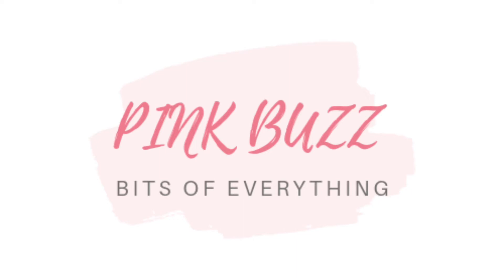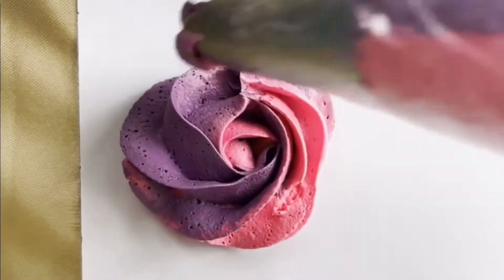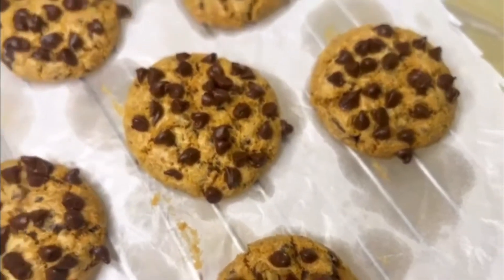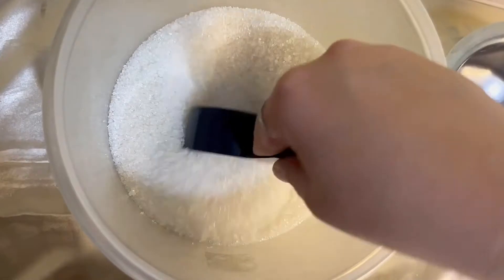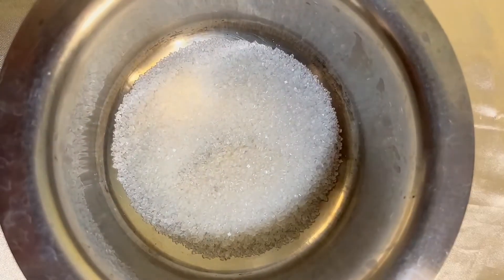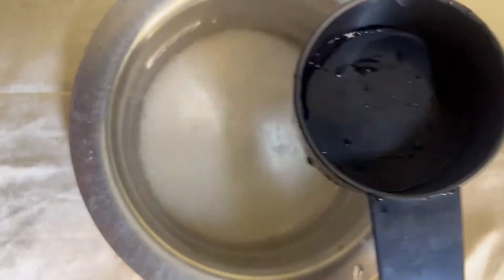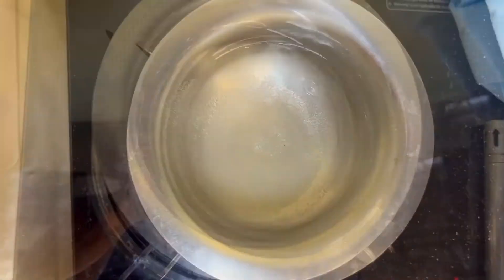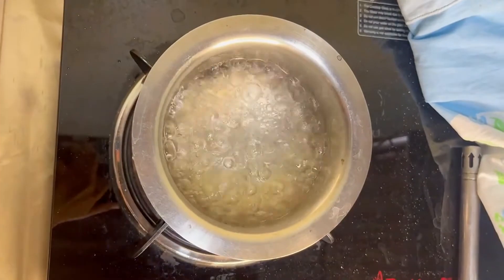HOW TO MAKE SIMPLE SUGAR SYRUP AT HOME/ QUICK AND EASY!